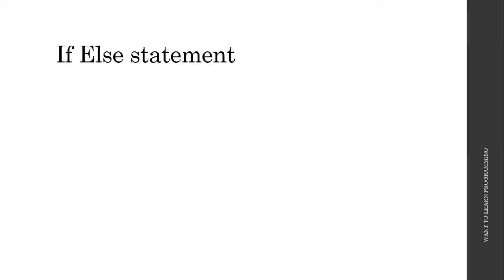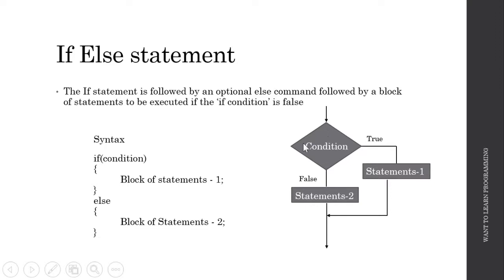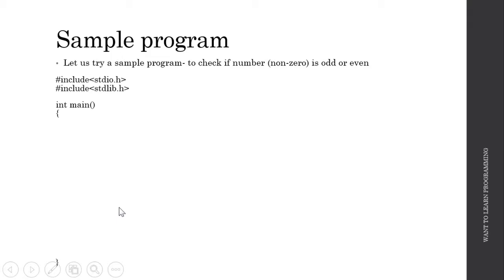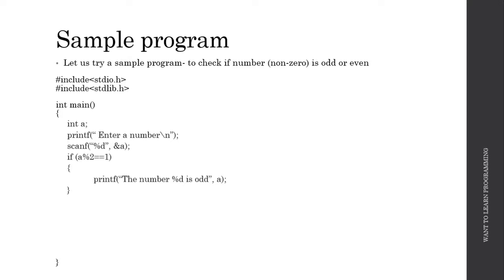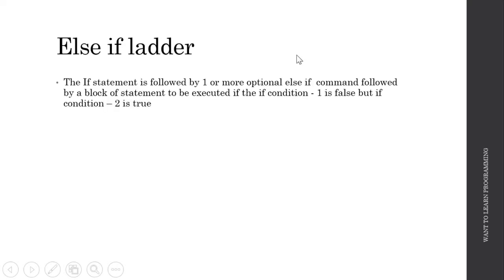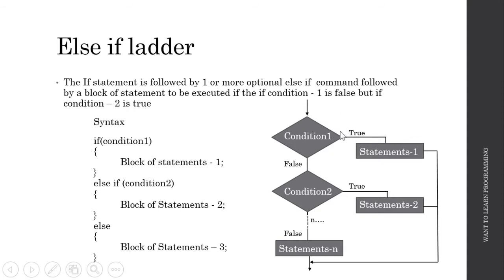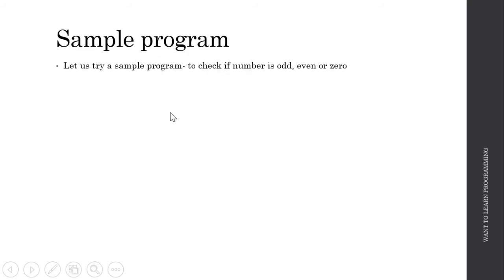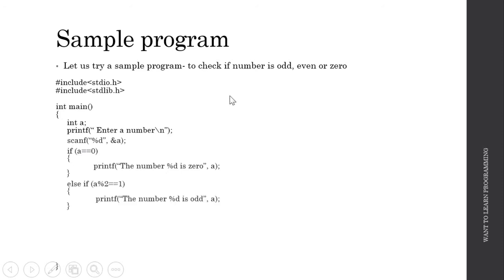Basic of C Programing 13: Decision making in C - 2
Watch this video to find out how to write if else statements and else if ladder statement.